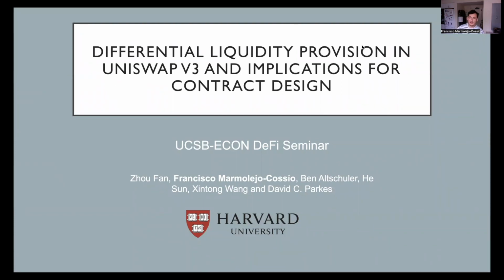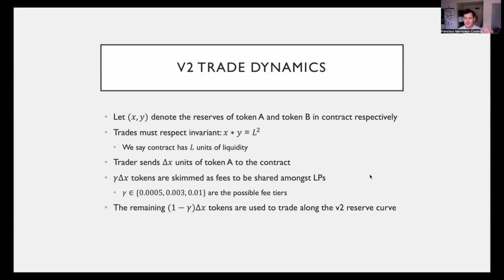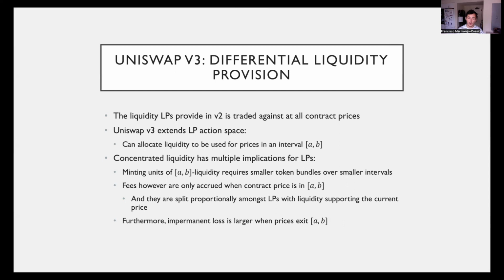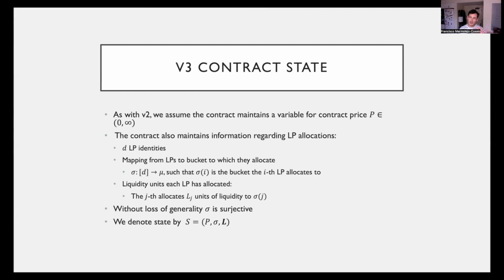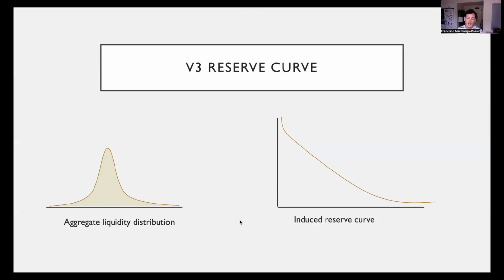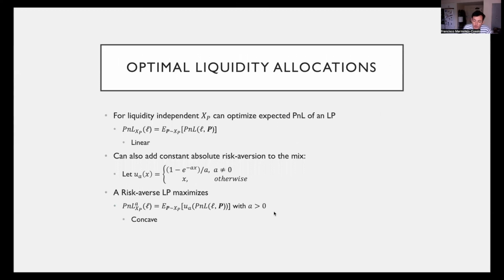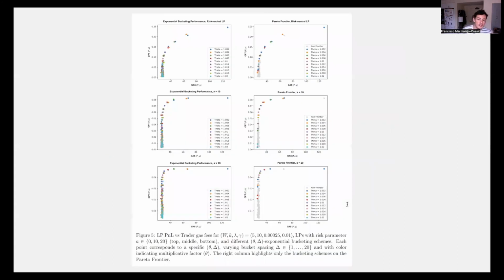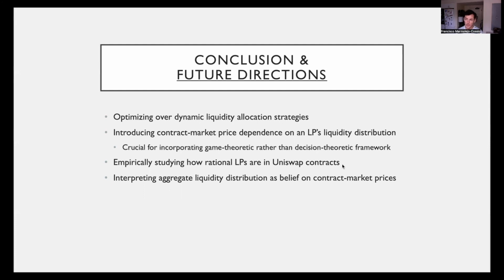Francisco Marmolejo Cossío: Diff. Liquidity Provision in Uniswap v3 & Contract Design Implications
Mar 3rd
Francisco Marmolejo Cossío (Harvard University)
Differential Liquidity Provision in Uniswap v3 and Implications for Contract Design